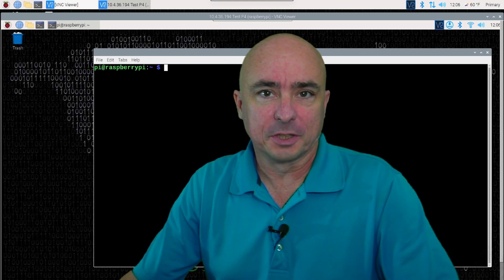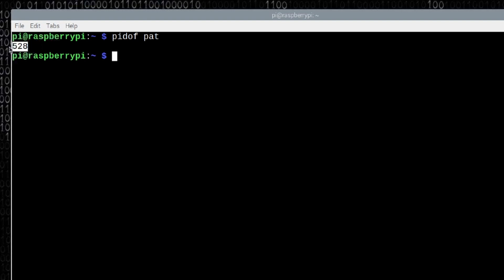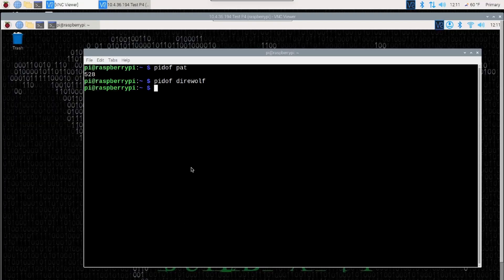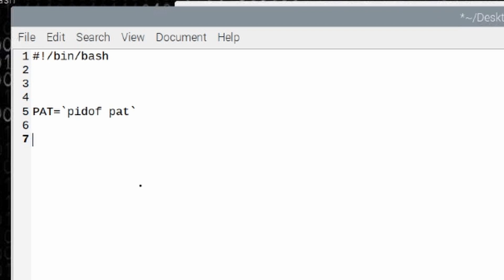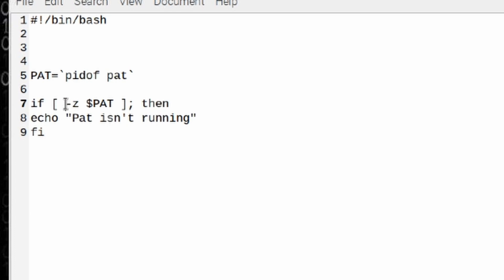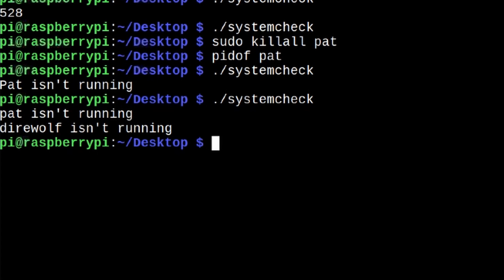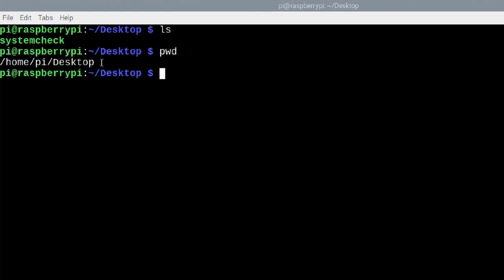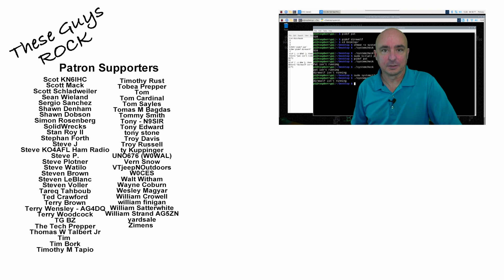Custom System Check Scripts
System check scripts can be used to automatically reboot your system if something isn't running correctly. This is especially useful for automated systems like an APRS digipeater or Winlink Gateway.